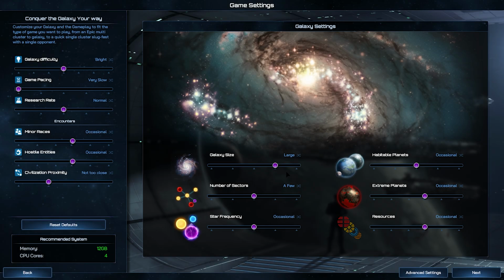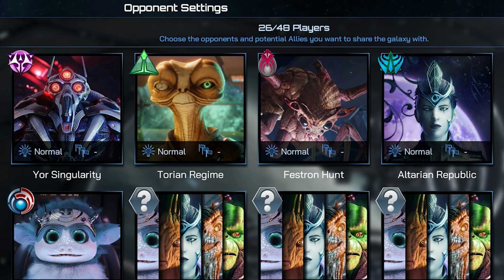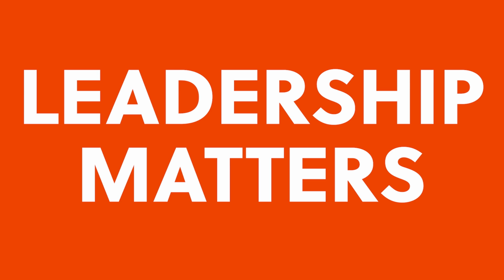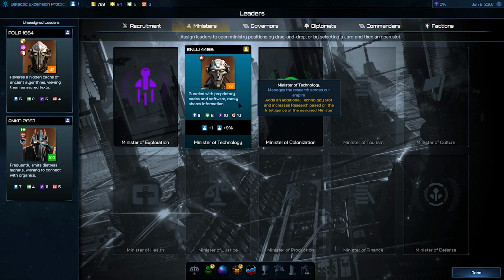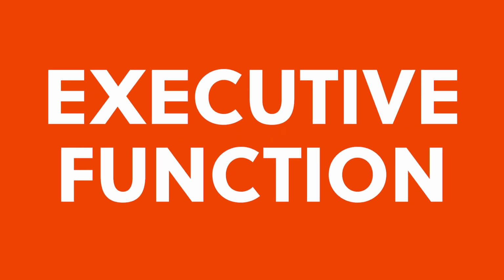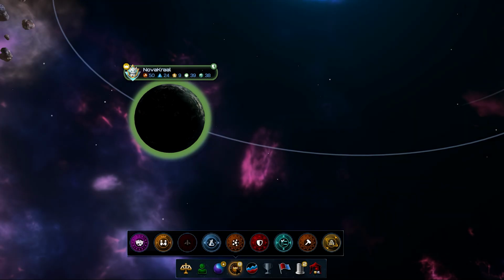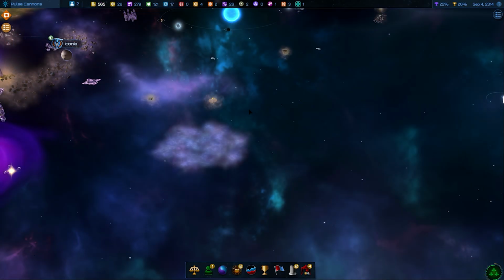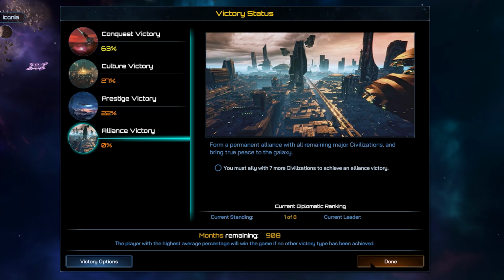The Ultimate Best-Start Guide to the Galaxy! | Galactic Civilizations IV Supernova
| And thanks to Stardock, the publishers of Galactic Civilizations IV Supernova, for sponsoring this video ad @stardockgames In my second Gal Civ 4 video I'm focusing on how to master Galactic Civilizations 4, and like any 4X game, many of those mastery decisions come early and often. I'll give you a beginners guide to Galc Civ 4, and share some of my personal tips and experiences along the way. We'll focus on setting up a game, colonizing planets and building core worlds, assigning leaders & governance, war & conquest at the galactic level, and the executive functions that'll thrust you towards political victory (or another victory condition, you choose!). Galactic Civilizations 4 Supernova is an epic 4x space strategy game, with some neat and at times grand political actions, AlienGPT-powered diplomacy and civs, set in a beautiful galaxy filled with anonolies, resources and combat threats.

TIMECARDS:
0:00 - Galactic Civilizations 4 Beginners Guide
0:30 - Starting Right - Factions & Game Conditions
2:03 - Colonizing the Stars - Worlds, Colonies & Starbases
5:09 - Leadership Matters - Ministers, Diplomats & Tech Progression
6:49 - War and Conquest
8:43 - Executive Function - Orders, Cultures & Civ Policies
11:57 - Victory - Keep Your Goals In Mind!

THE GAL CIV 4 VIDEO I REFERENCE:
Check out my intro to what makes Galactic Civilizations IV Supernova uniquely special in the space strategy games genre